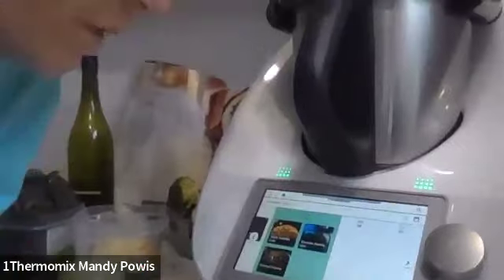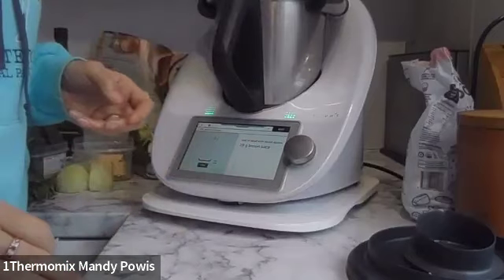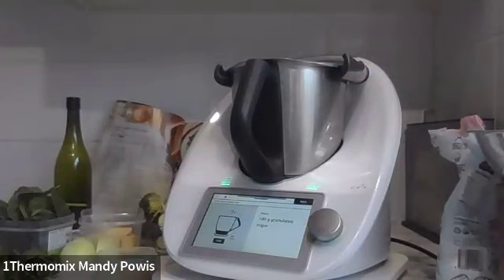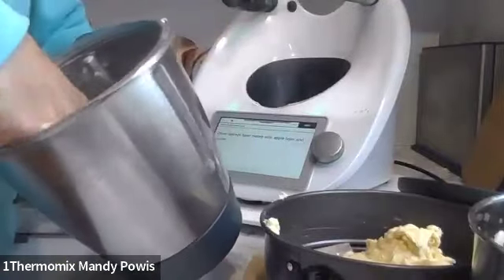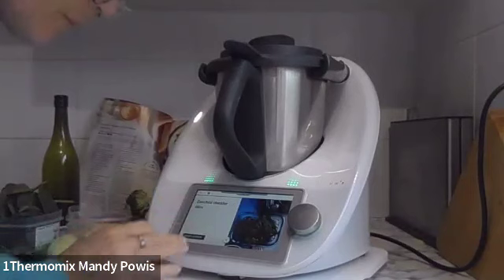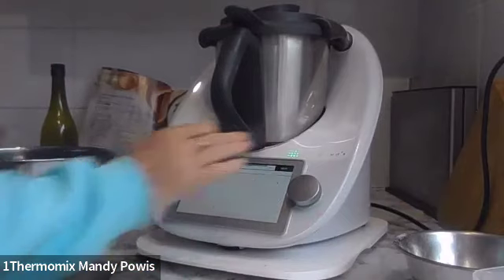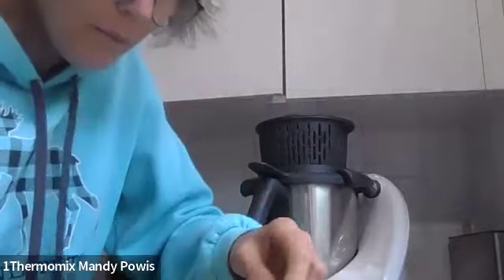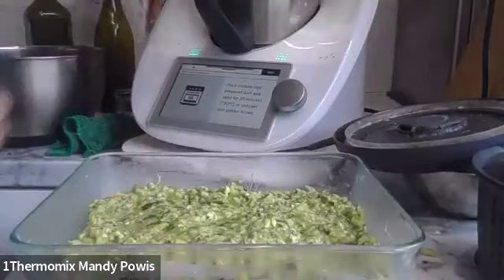Apple Crumble Cake AND Zucchini Cheddar Slice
With visitors about to descend before our daughters wedding this weekend and me heading to Sydney I need to prepare a couple of things for the next couple of days!
Both recipes are great examples of why its a great idea to read the recipe first - Prep the apples first with the Thermomix Cutter before making the cake and make rice flour at the beginning of the Zucchini slice rather than when you have a wet dirty bowl!